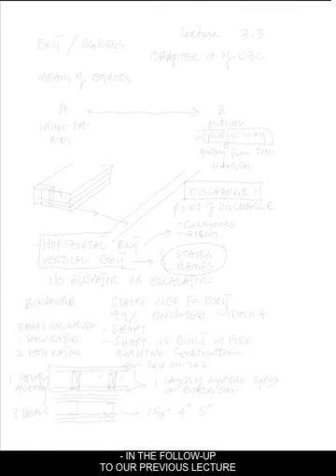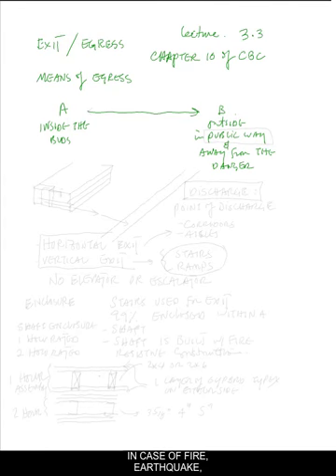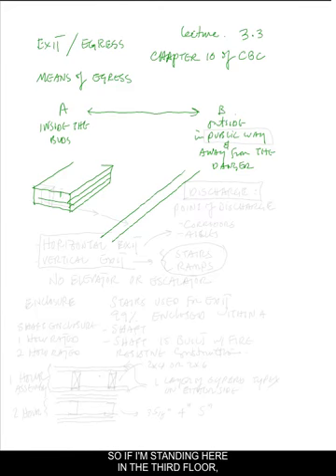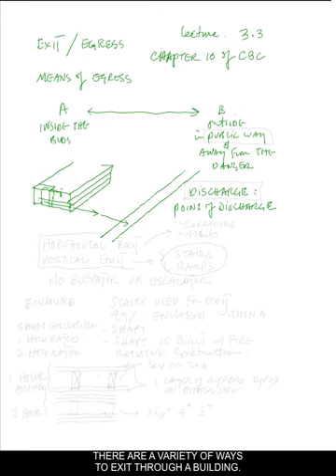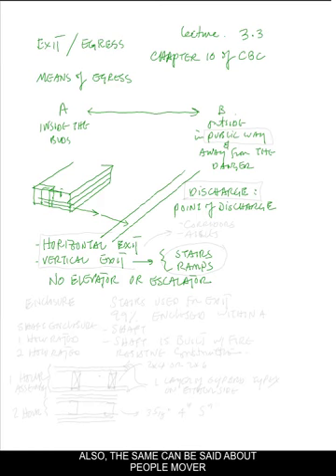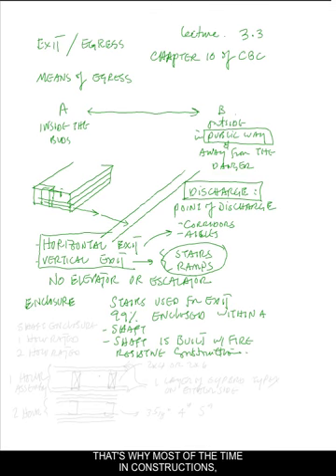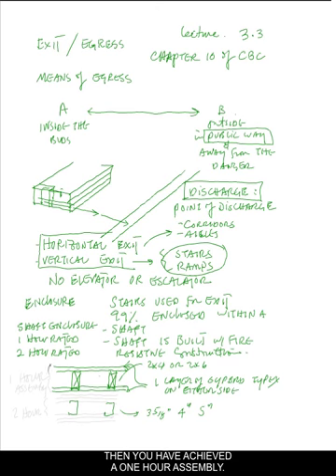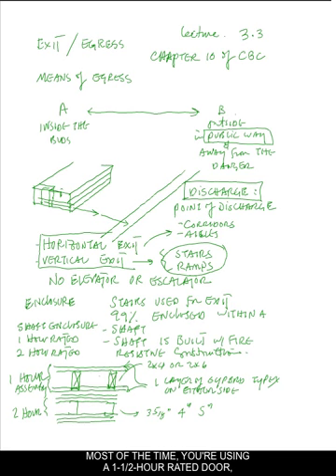EGT 103 Lecture 3 3 captioned